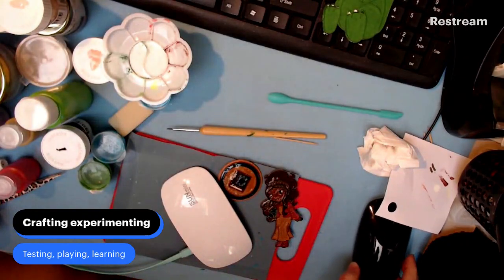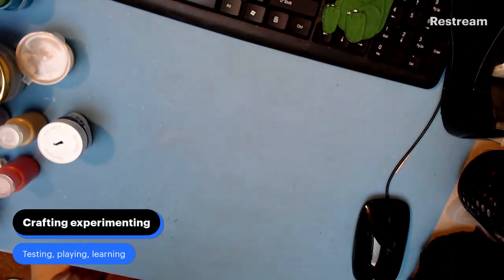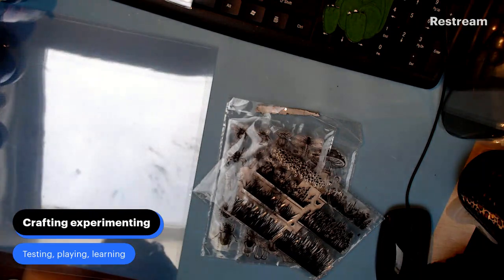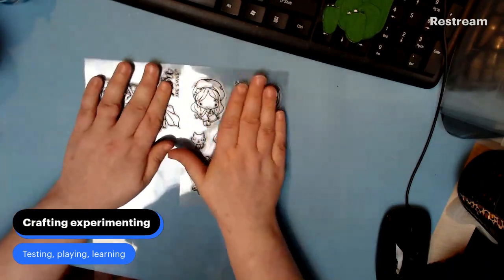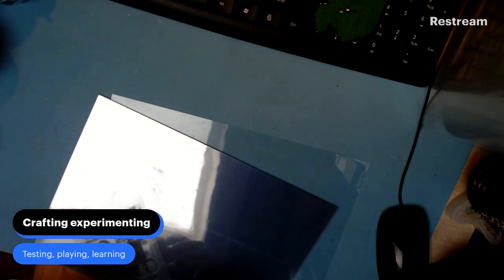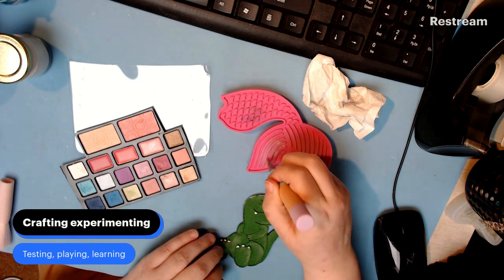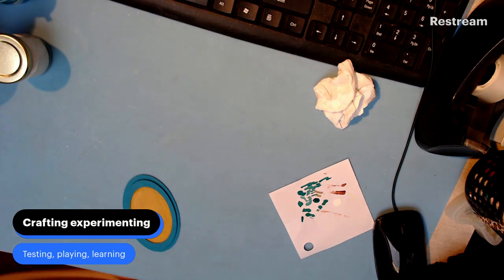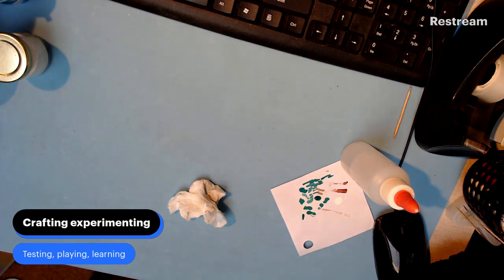Crafts Livestream April 7th - 2024 - Painting - Part 2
Someone asked me to upload my livestreams on YouTube since Twitch deletes them after a week. So, here is my Livestream, unedited, where I work in my future micro-studio.

I am what they (I believe) call a kinestetic learner, which means I have to dive in and experiment by myself. Failing is normal and a desired outcome, because that's how I learn. That's why I posted in the ticker I am not looking for advice, suggestions and the likes.

My crafts-streams may be posted randomly as an extra upload/ bonus content, so there is a possibility they are out of order. I don't think things are hard to follow, though. And I don't post everything, like my 3D-printer-videos.